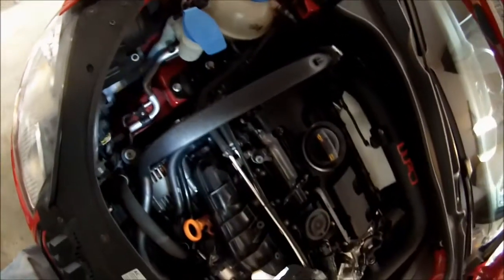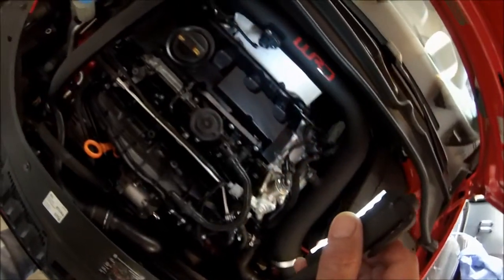2.0t FSI-BPY Smoke Test on MK5 GTI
My quick attempt to do a smoke test. OK...it dawned on me the exhaust plugs really are not necessary as intake valves and exhaust valves for the same cylinder will not be open at the same time. I have a LTFT "off idle" of 8% and my mpg is reduced unless I apply light throttle at all times and keep it at 12 in Hg or more in vacuum. If I use moderate throttle it goes up above 12 in Hg and mpg average is usually 23 to 24 mpg. I am assuming at this point it may be a sensor issue although my MAP, MAF, and O2's are relatively new. However, this vid is just to show how you can put together a quick easy way to smoke test. what type of smoke you induce is up to you. I found a PVC end cap that is 2.75"(2-3/4") O.D. first...then a bit of hose and clamps at napa...a barbed inline coupler and punched a hole in the larger hose for the barbed fitting. then finally exhaust plugs. I used a needle-nose vise-grip to close the clear tubing after adding smoke. I found pressure building up significantly when blowing in the smoke but unplugging one of the exhaust tip plugs from time to time allowed me to add more and more smoke. Tomorrow I will leave one of the exhaust plugs out and just add as much smoke as I can deal with...then plug it all up and add pressure to about 20 psi and seal it and see if it holds the pressure. If the pressure drops...I will search and hopefully find where from if I can.